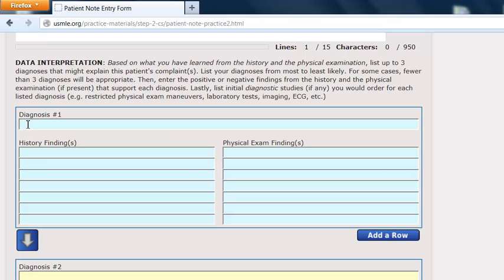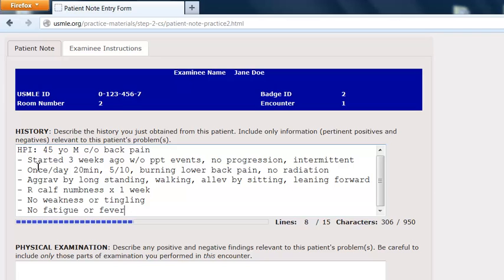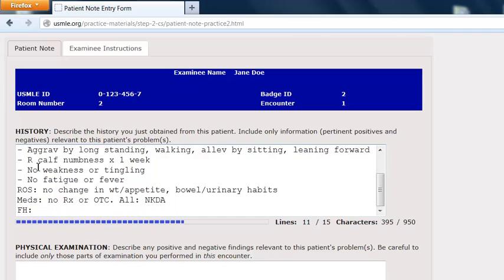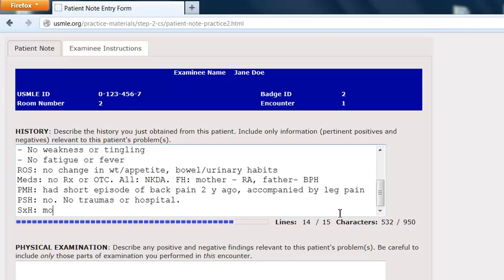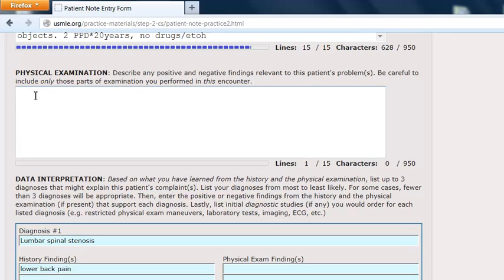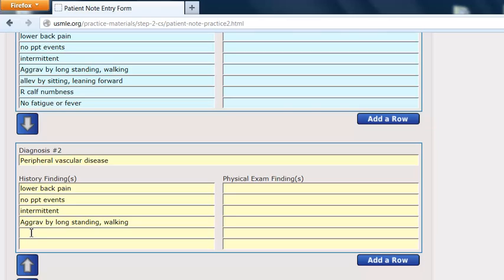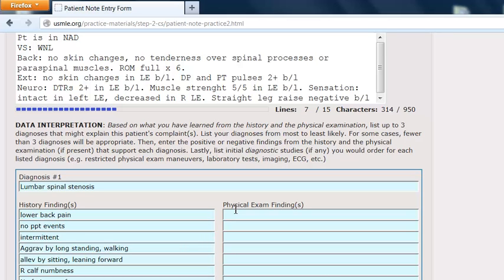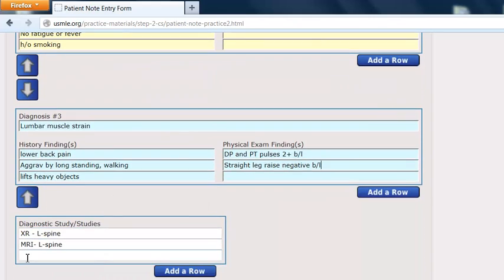USMLE Step 2 CS, patient note #3 back pain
Minicase from FA, p 94.